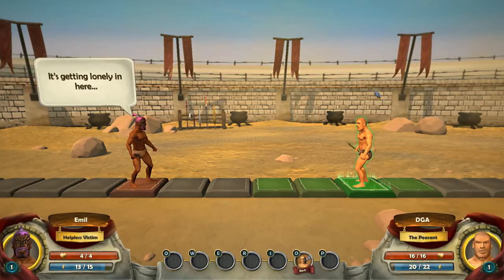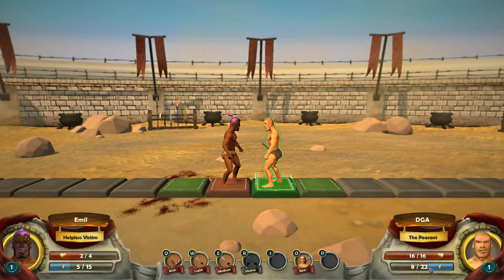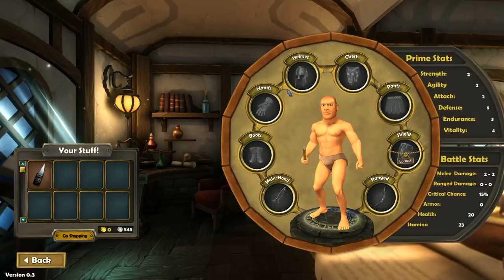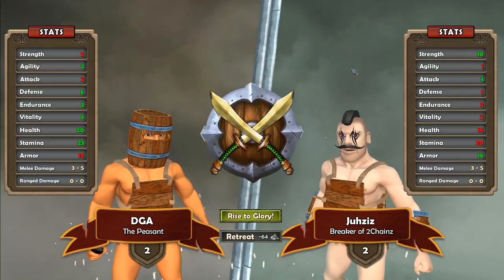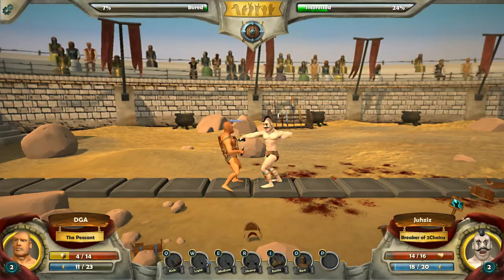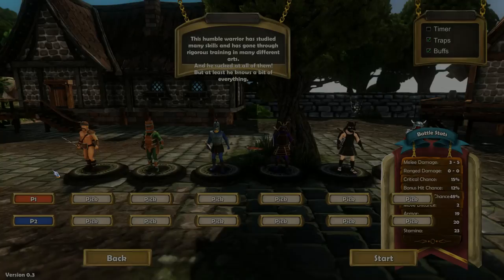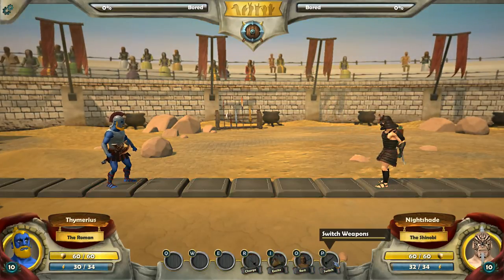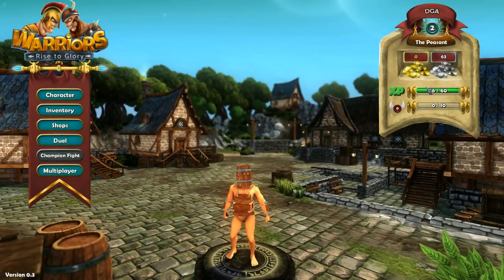DGA Plays: Warriors: Rise to Glory! - Closed Alpha (Ep. 1 - Gameplay / Let's Play)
Warriors: Rise to Glory! - Closed Alpha Gameplay / Let's Play Video